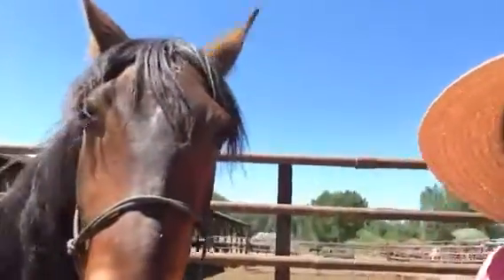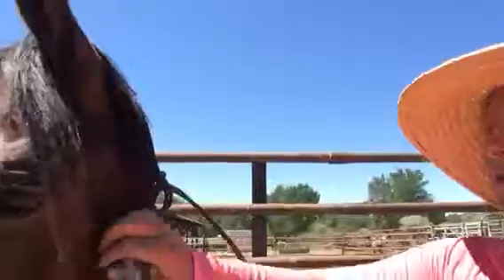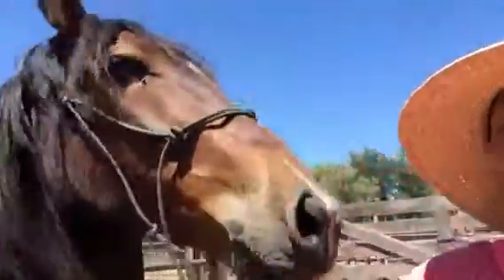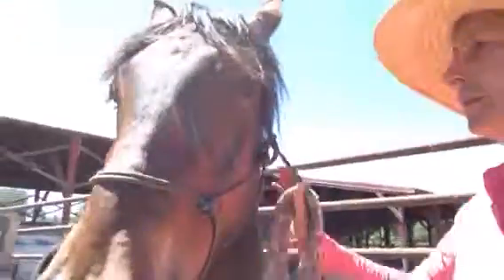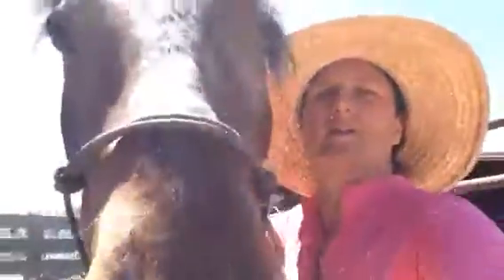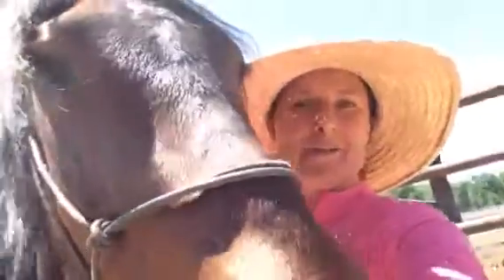Bay Paso Fino geld star and snip general info